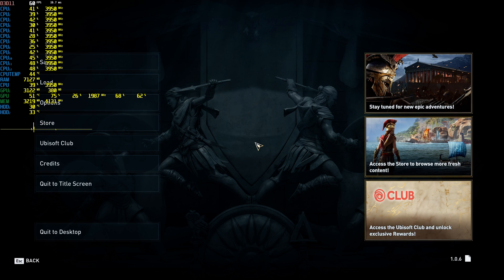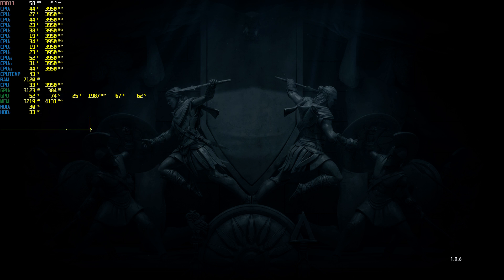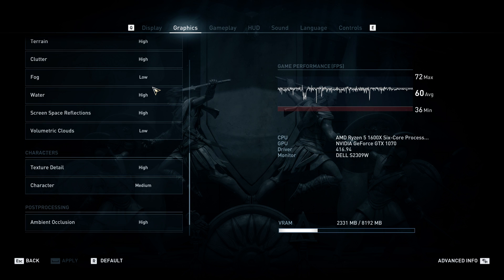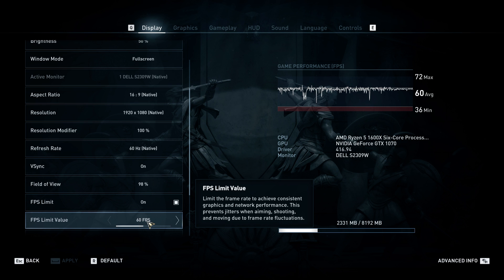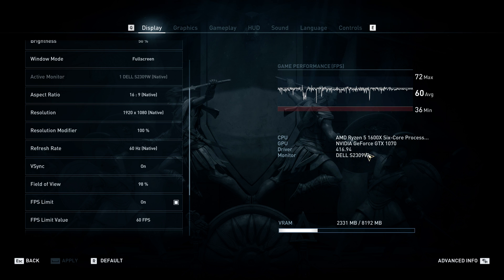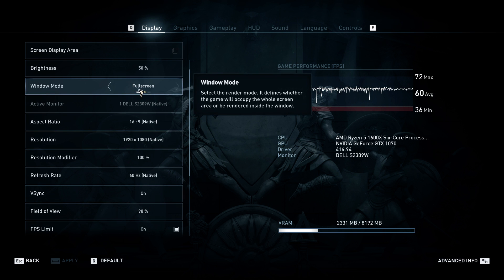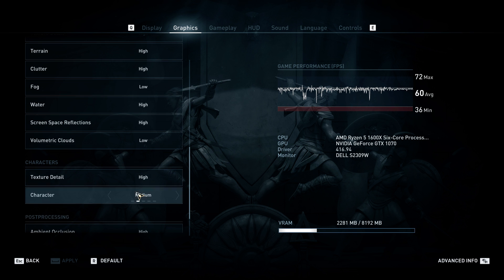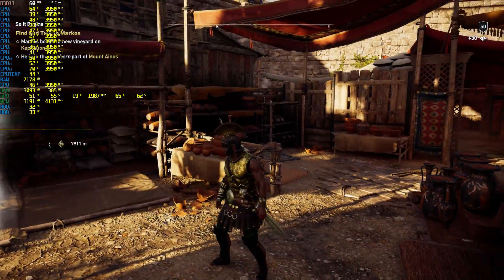Assassin's Creed Odyssey Stuttering Fix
I hope this works for everyone out there

for amd users only